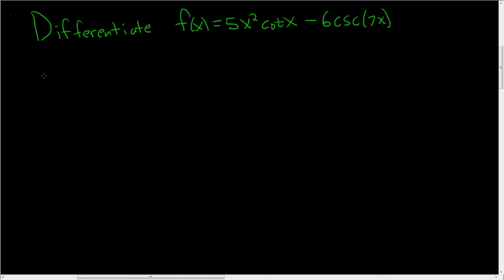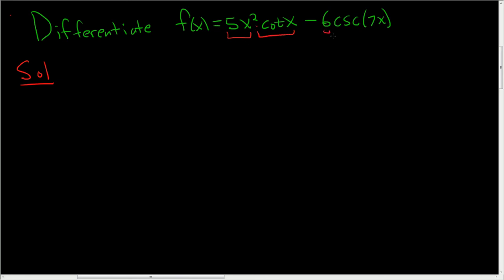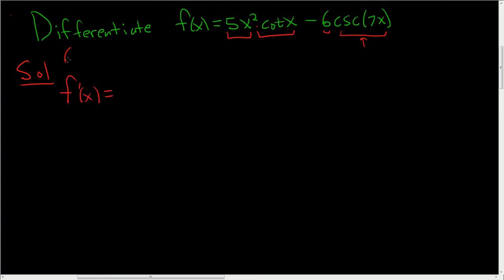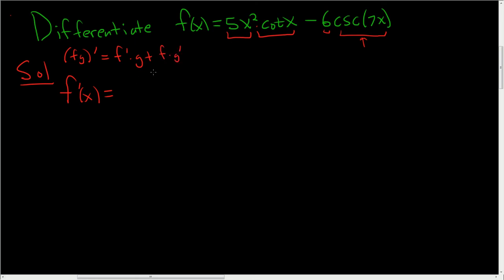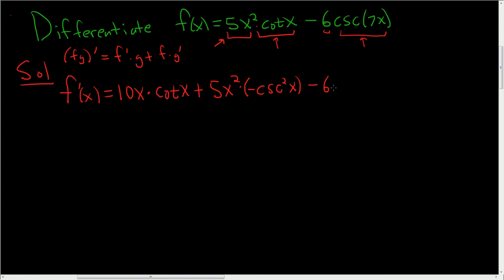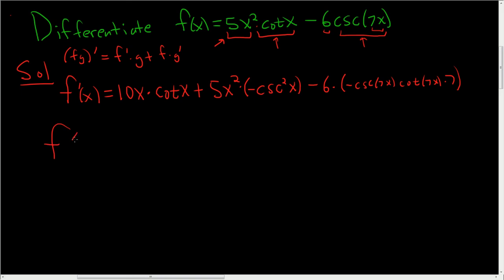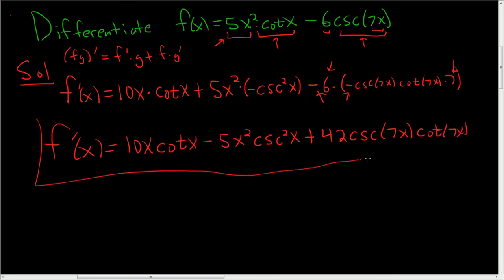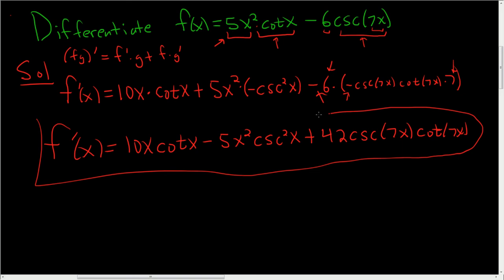Finding the Derivative of f(x) = 5x^2cot(x) - 6csc(7x)